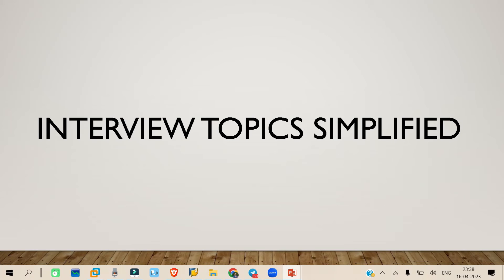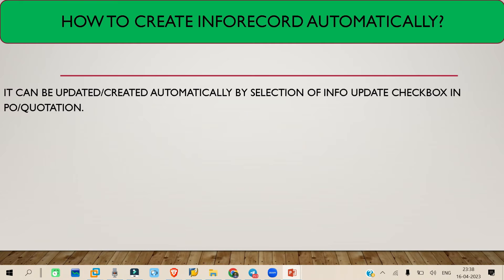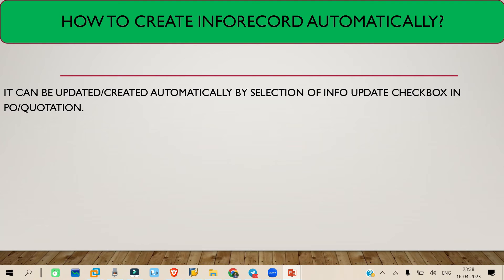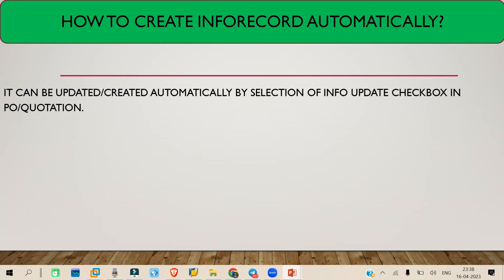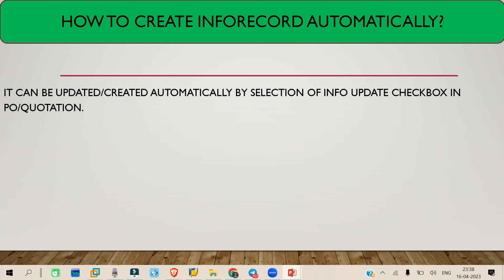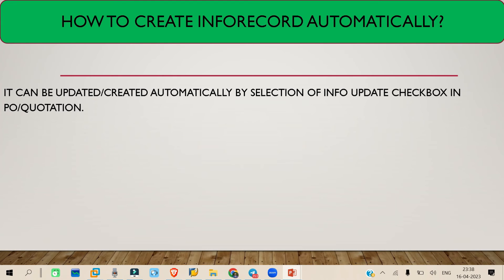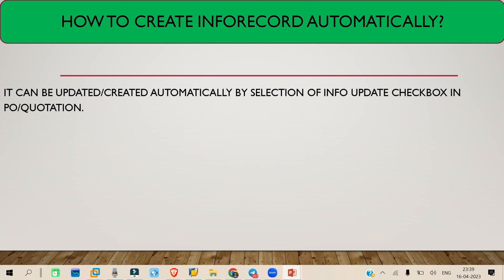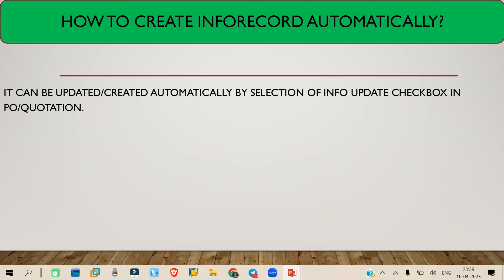HOW TO CREATE INFORECORD AUTOMATICALLY||SAP MM INTERVIEW TOPICS SIMPLIFIED